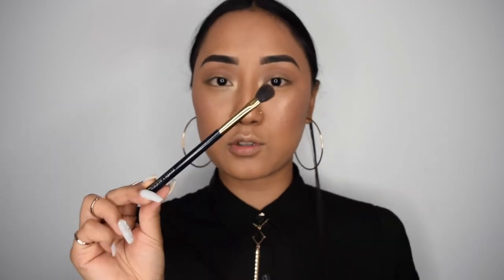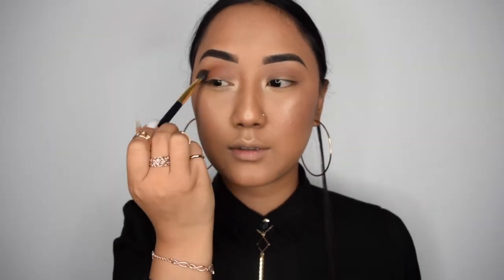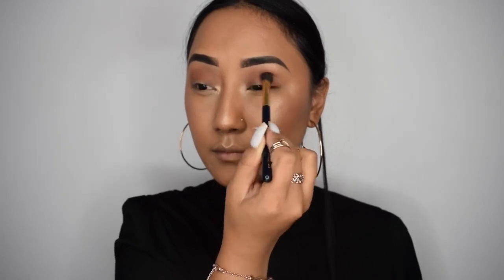Back To School MakeUp!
Hey loves,

Here's my version of back to school look. It's super easy and only takes 15-25 min! I hope you guys will love it. Let me know if you have any questions.
XOXO!!